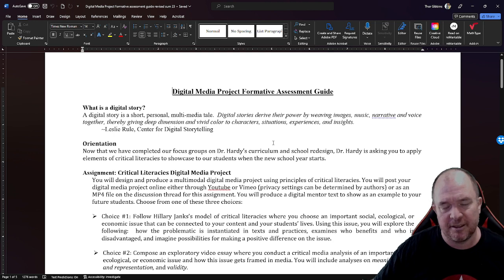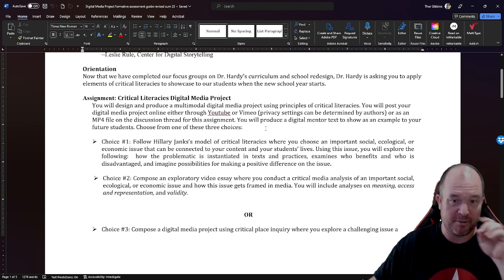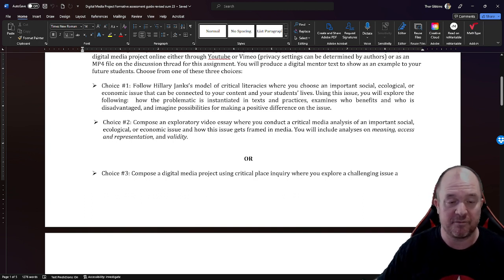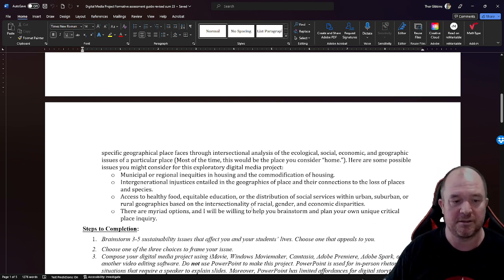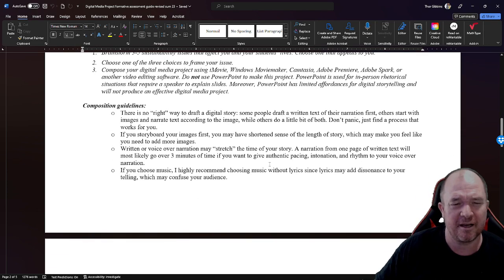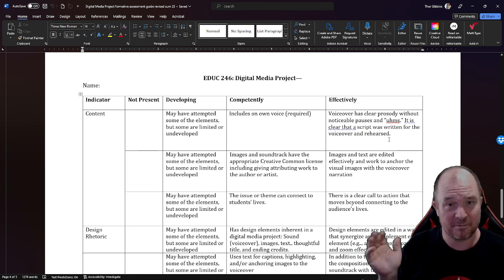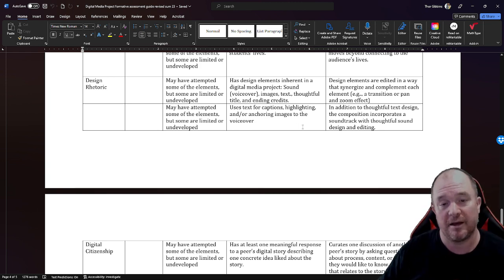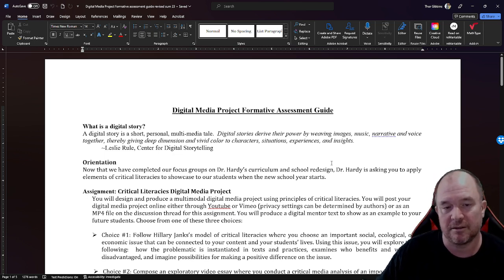EDUC 2046 DMP Walthrough